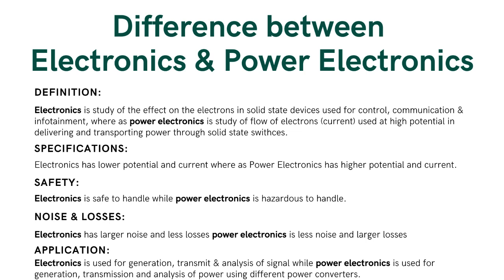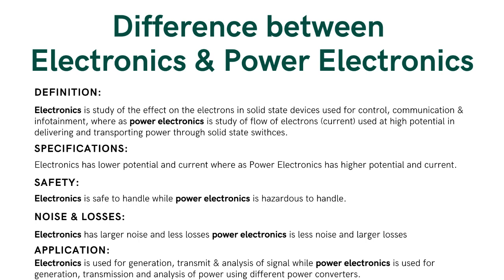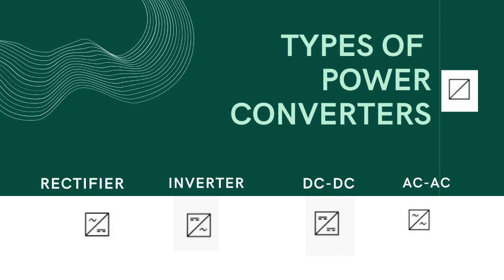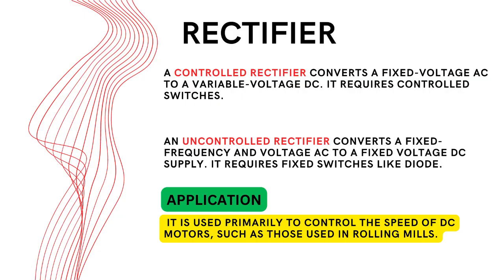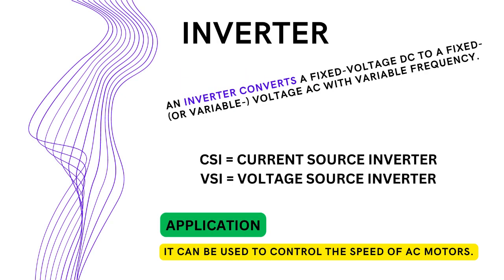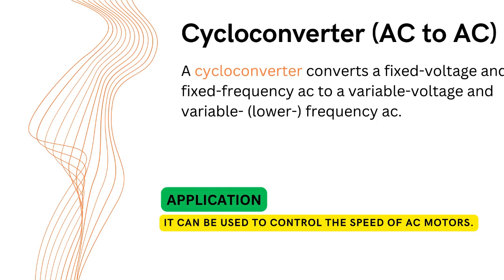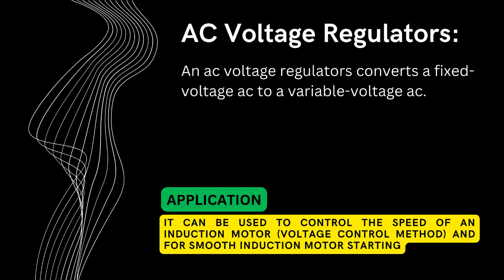Introduction - Power electronics for Electric Vehicle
This is introduction to power electronics for electric vehicle. Part of GTU subject 115AL01, here the introduction is given for the power electronics devices, converters. The difference between electronics and power electronics is described here. The various types of power electronic converters are briefly introduced here with their applications. The PE converters like rectifier, inverter, choppers, cycloconverters and voltage regulators are mentioned here. Solid-state control provides smoother control and higher efficiency. Other electric machines can also be controlled by using the appropriate converters. The following are the various types of converters that are frequently used to control electric machines. AC Voltage Controller (AC to AC). An ac voltage controller converts a fixed-voltage ac to a variable-voltage ac. It can be used to control the speed of an induction motor (voltage control method) and for smooth induction motor starting. Controlled Rectifier (AC to DC). A controlled rectifier converts a fixed-voltage ac to a variable-voltage dc. It is used primarily to control the speed of dc motors, such as those used in rolling mills. Chopper (DC to DC). A chopper converts a fixed-voltage dc to a variable-voltage dc. It is used primarily to control the speed of dc motors. Type A, Type B, Type C, Type D and Type E. There are varieties of voltage level & polarity. There also changes in the polarity of the current. Inverter (DC to AC). An inverter converts a fixed-voltage dc to a fixed- (or variable-) voltage ac with variable frequency. It can be used to control the speed of ac motors. Cycloconverter (AC to AC). A cycloconverter converts a fixed-voltage and fixed-frequency
ac to a variable-voltage and variable- (lower-) frequency ac. It can be used to control the speed of ac motors. What type of power electronics converters are there in the chargers of EVs? What type of power electronic converters are there in case of EV motor controllers? all these questions are answered here.